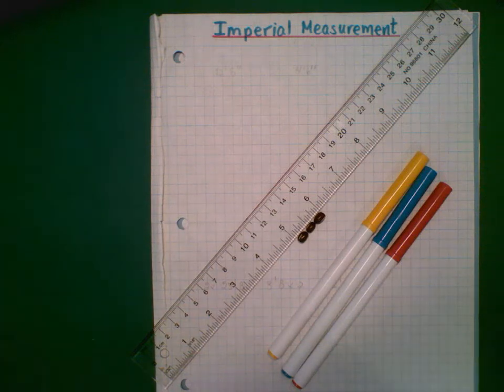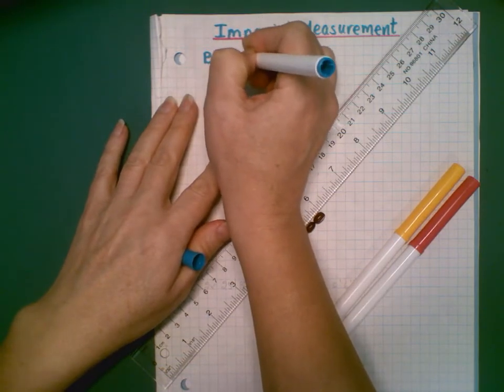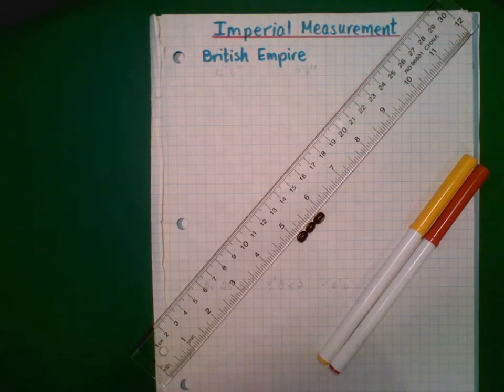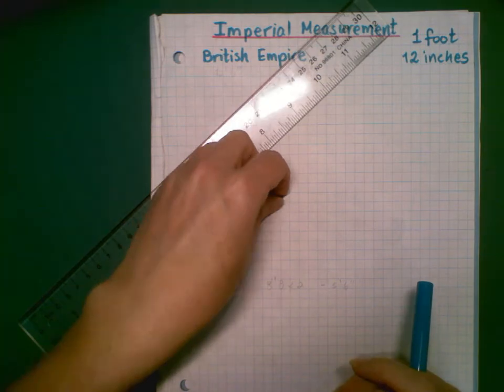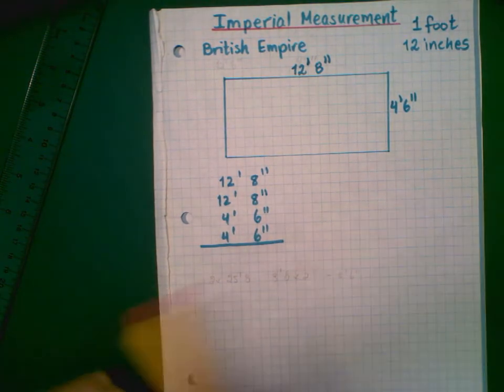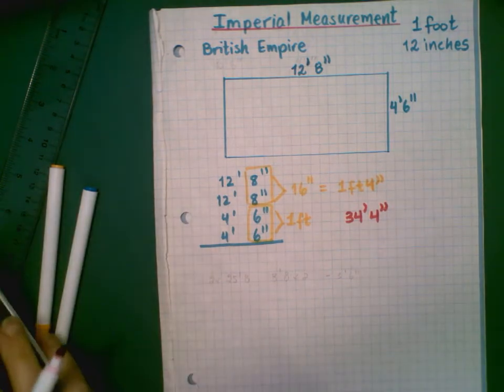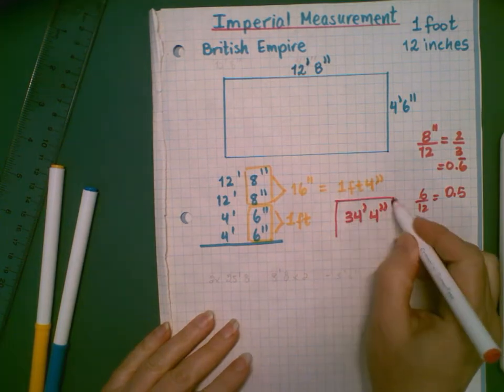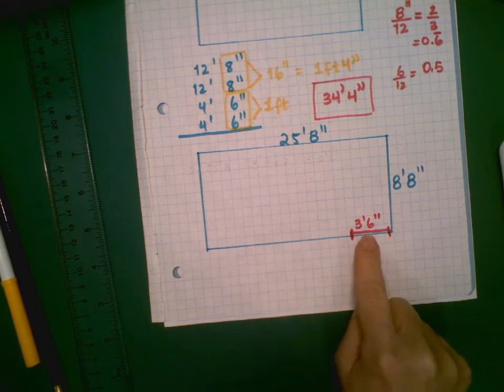Imperial Measurement (Feet and Inches)